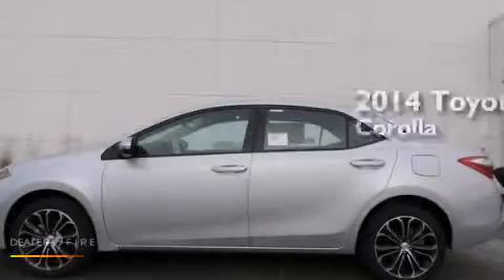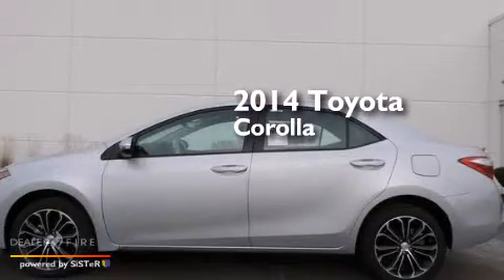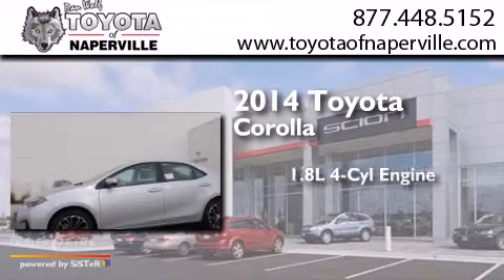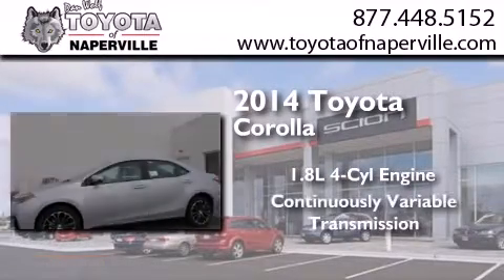2014 Toyota Corolla Napervillle IL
We have been honored to serve the Napervillle IL area , we promise that your experience at our dealership will exceed your expectations ! Year : 2014 Make : Toyota Model : Corolla Engine : 1.8l i4 dohc dual vvt-i Trans . Napervillle , IL 60540